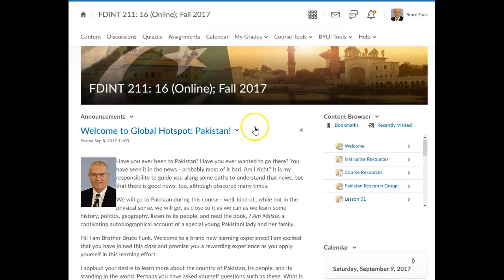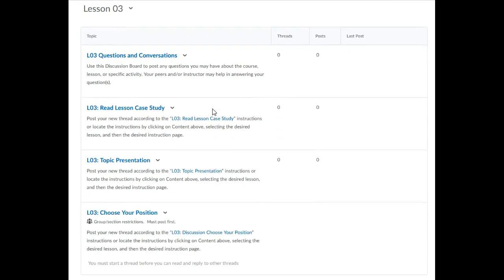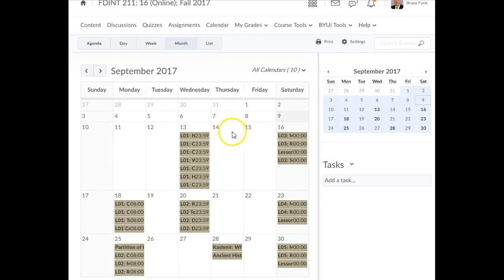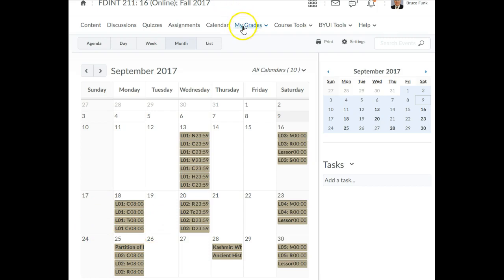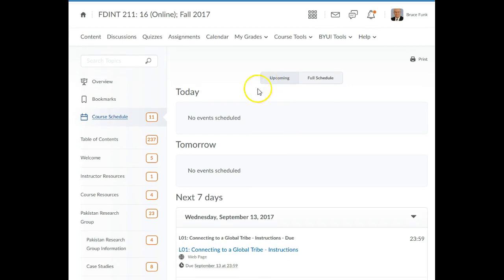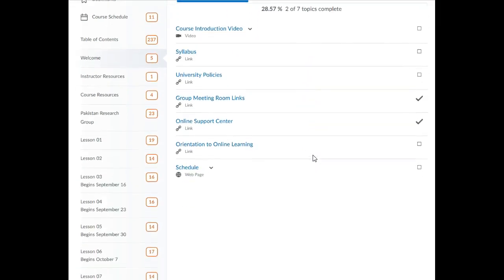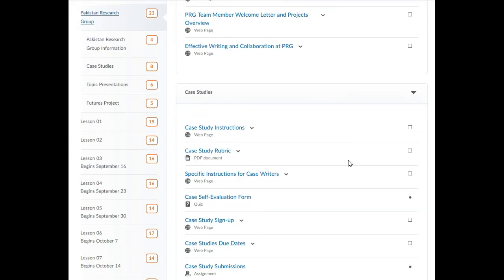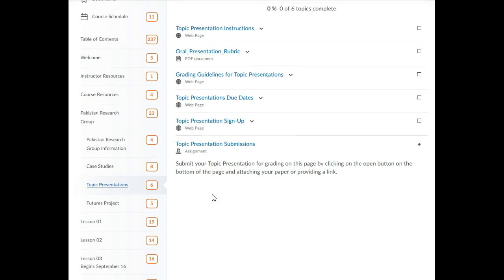Welcome to Global Hotspot: Pakistan Fall 2017